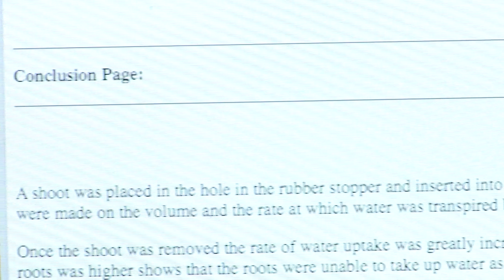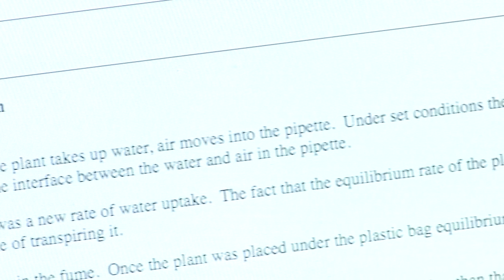Writing Lessons : How to Write a Conclusion or Discussion Section for a Lab Report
When writing a conclusion or discussion section for a lab report, compare the results of the experiment to the expectations and draw logical conclusions from the evidence. Avoid including raw data in a lab report conclusion, and consider advice from a writing instructor in this free video writing lesson.